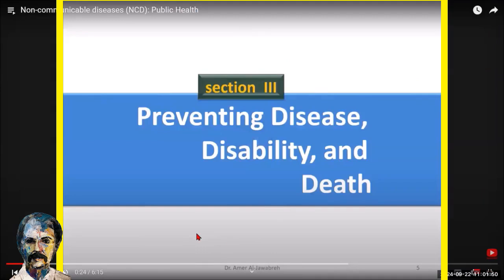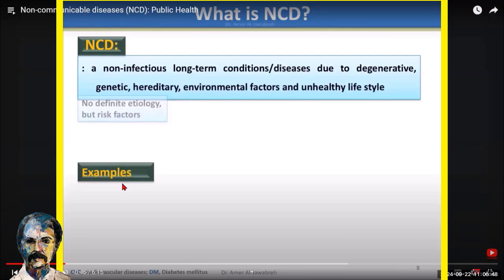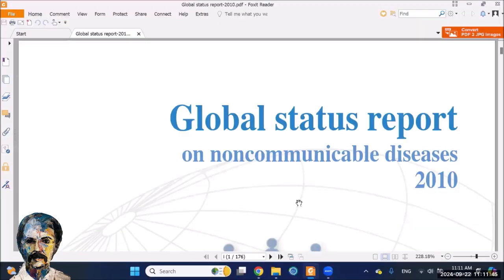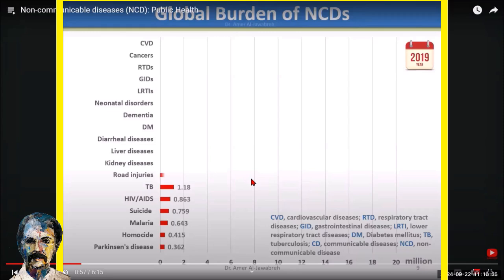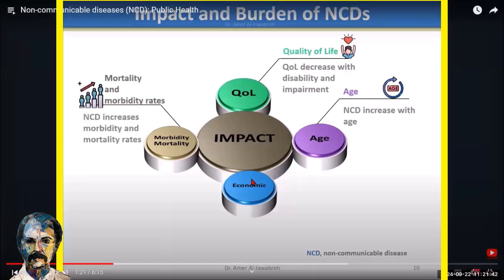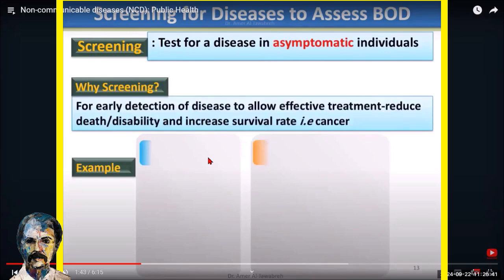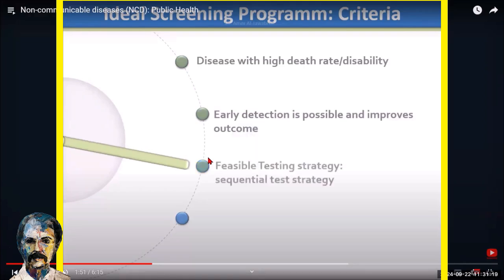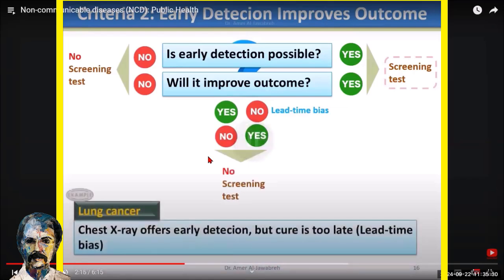Epidemiology and Public Health- Chapter 5- Lecture 16: Noncommunicable Diseases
Epidemiology and Public Health- Chapter 5- Lecture 16: Noncommunicable Diseases Definition, global burden of NCDs, and tools
Course: Epidemiology and Public Health